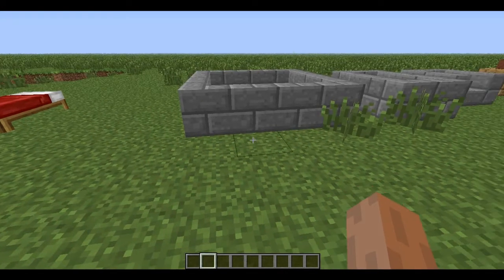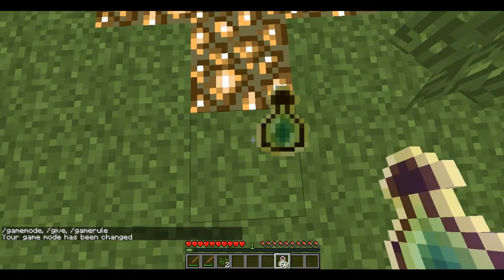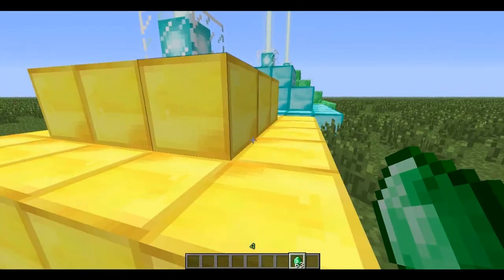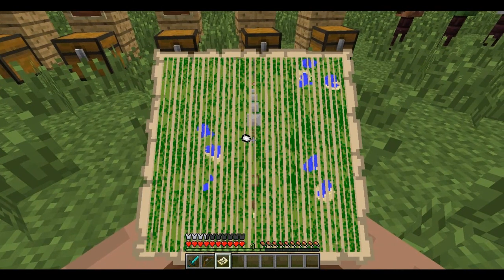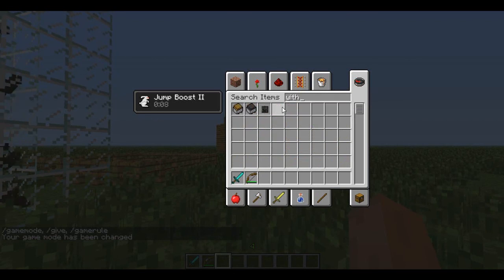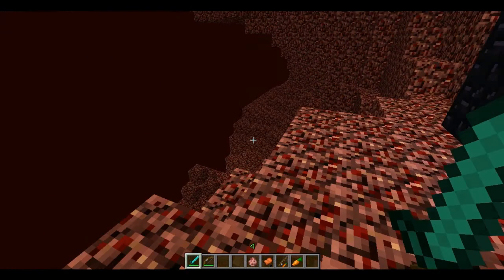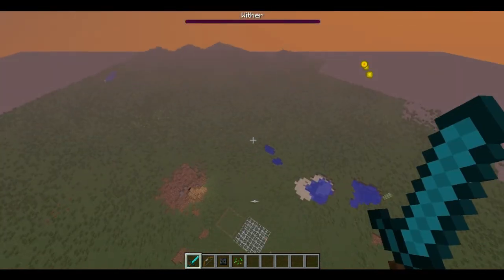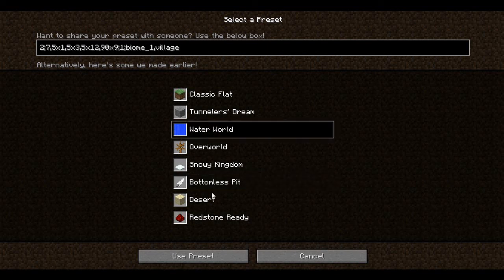MINECRAFT 1.4.2 UPDATE | HALLOWEEN SPECIAL!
Its Halloween and Minecraft 1.4.2 Is Out! So update your game to play the "Pretty Scary Update"

Artist name:Jack
Song name:Dubstep Electronic Remix